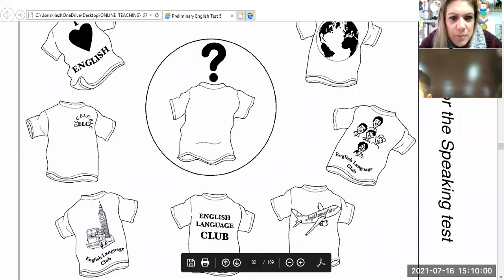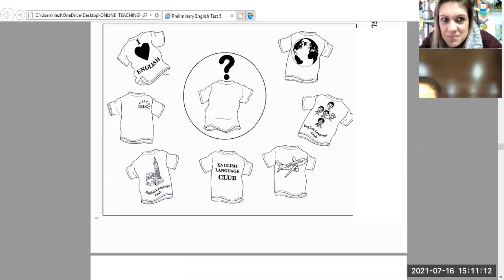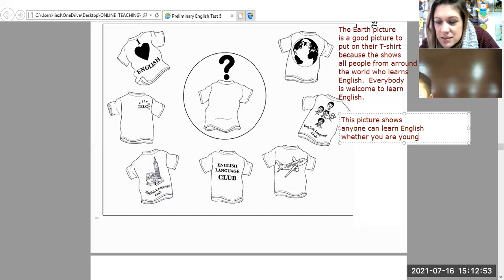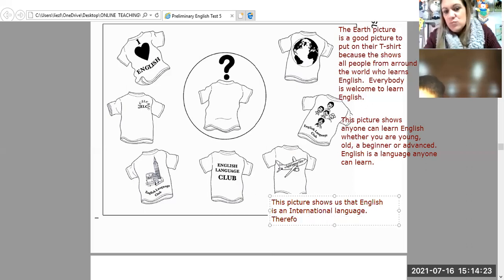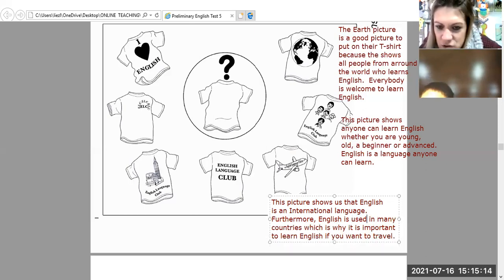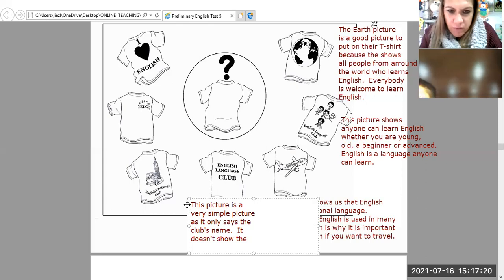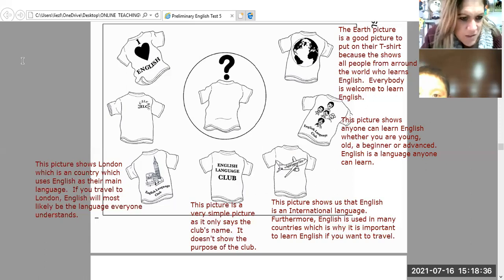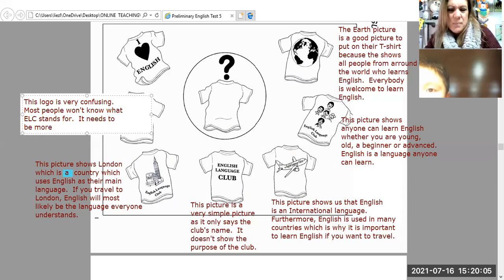an bình 5.1